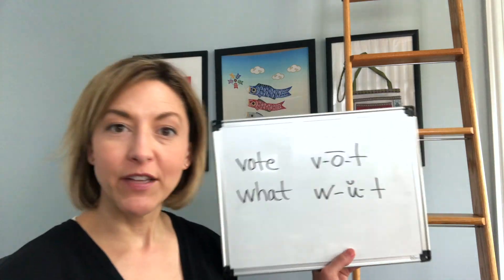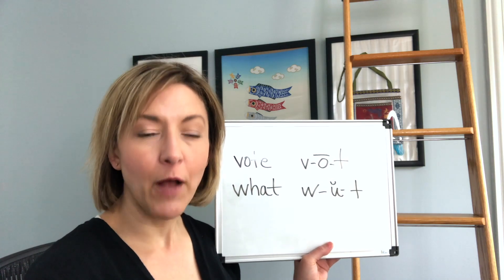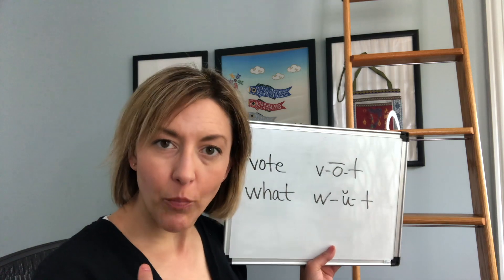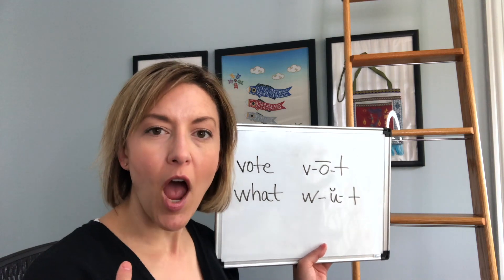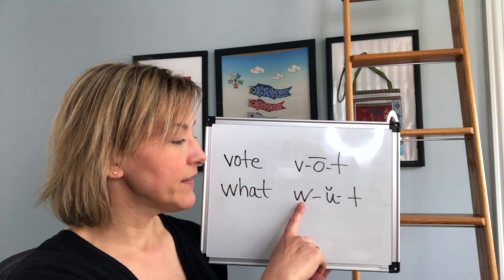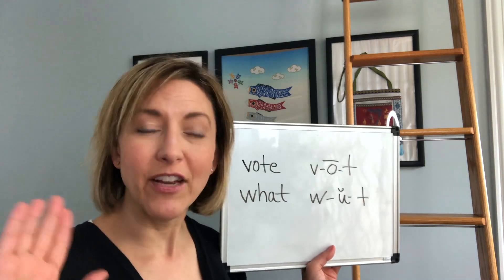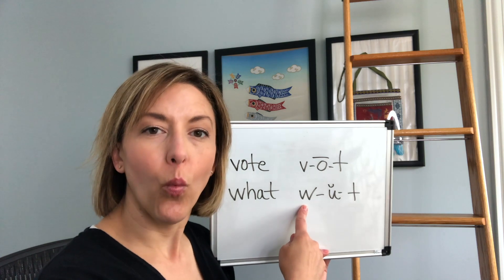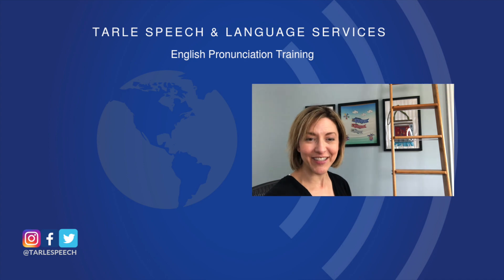Learn to Pronounce VOTE 🗳 & WHAT❓ - American English Pronunciation Lesson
Learn how to pronounce VOTE & WHAT in American English.  /voʊt wʌt/ This lesson focuses on the schwa syllable and the short e, short a, and short o vowels /ɛ, æ, ɑ/. Jennifer Tarle from Tarle Speech and Language guides you through a quick pronunciation lesson with quick tips to have you sounding clearer in no time.  Improve your accent and speak clearly with this ESL English pronunciation lesson.    Learn how to pronounce English words correctly to reduce your accent, gain confidence, and speak clearly today!

Melhore seu sotaque, pronúncia e fala do inglês americano